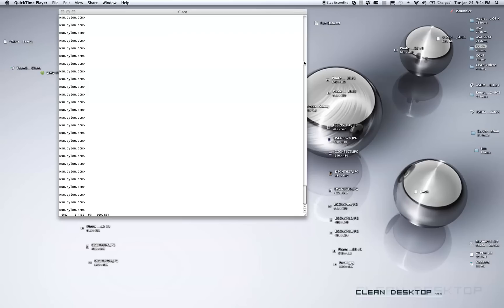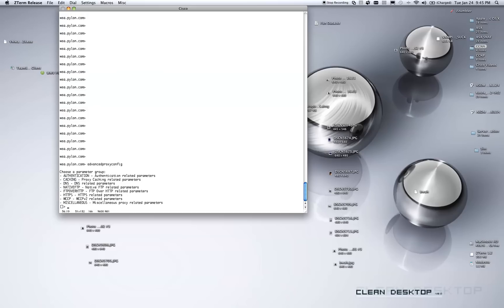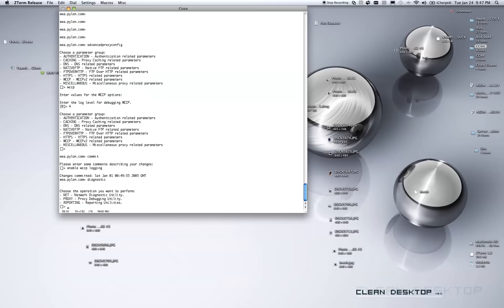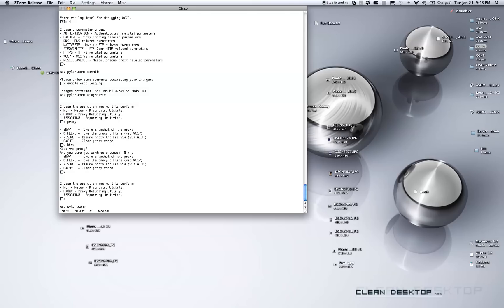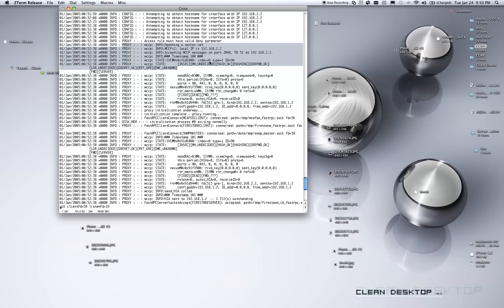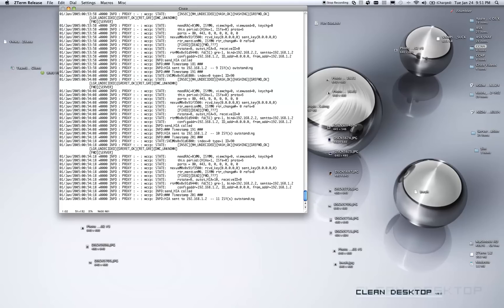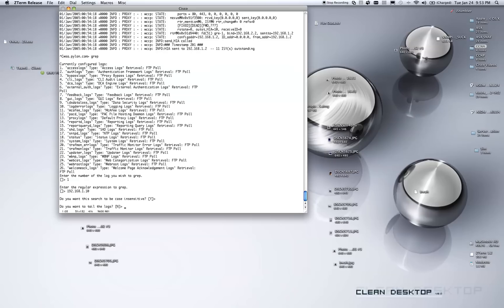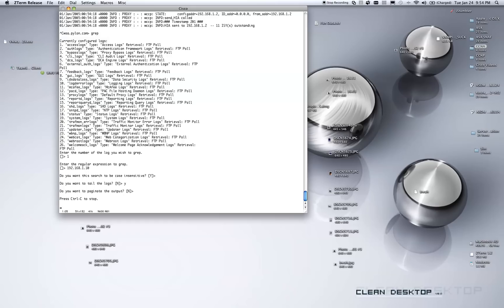WSA WCCP ASA Part 2.mov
This video goes over some steps in verifying whether or not WCCP is not working. This displays examples of output a Administrator would see when WCCP fails and how to verify that based on simple tasks.